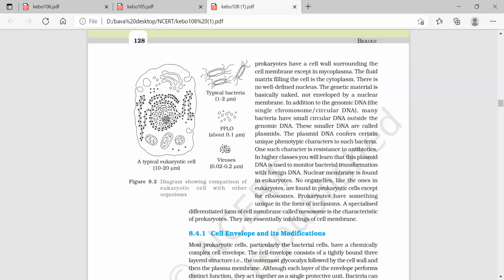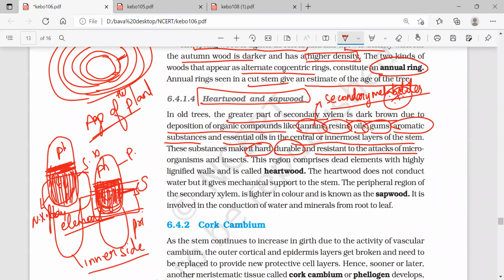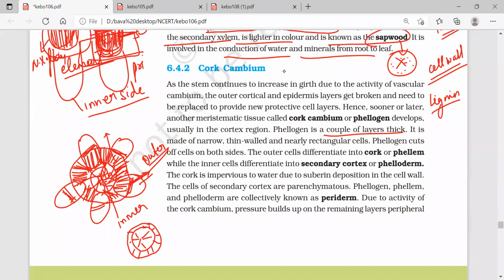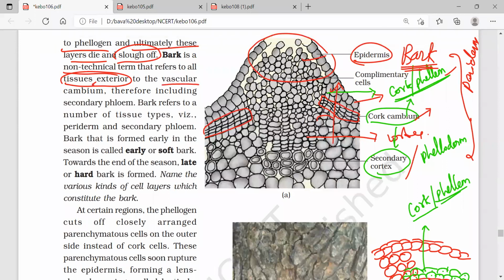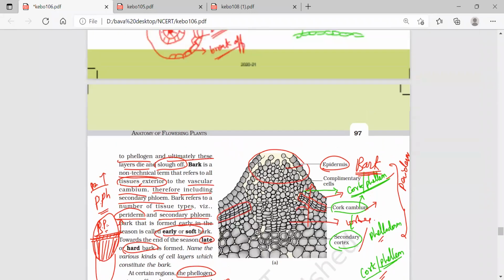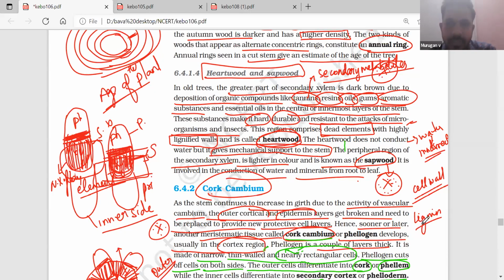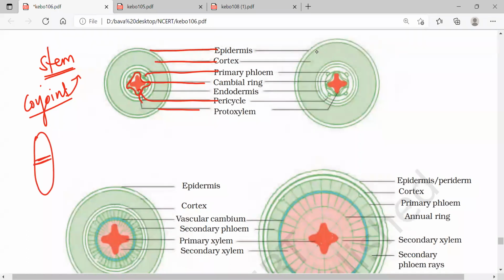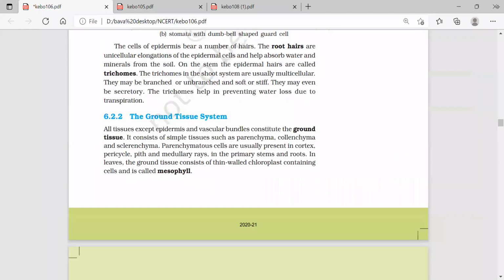Anatomy of Flowering Plants P3